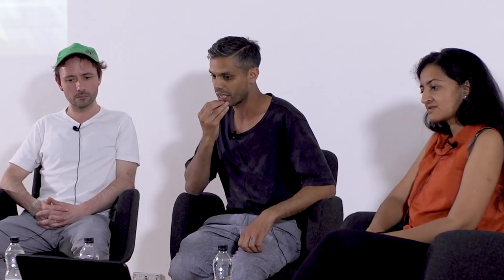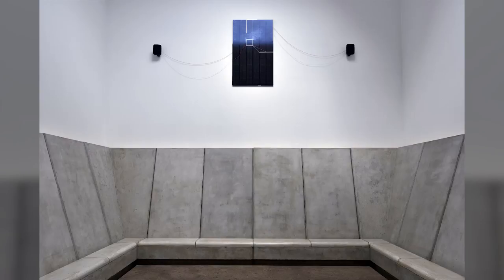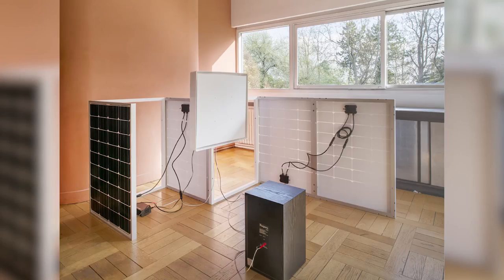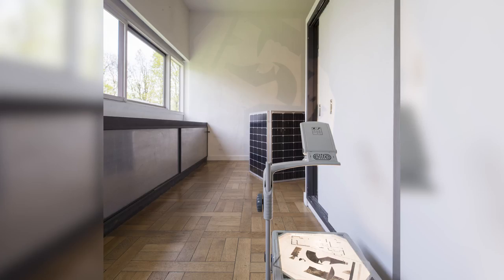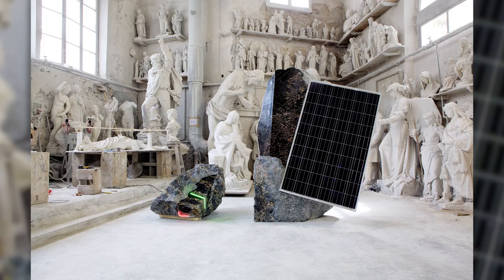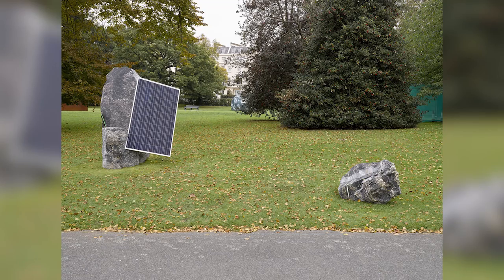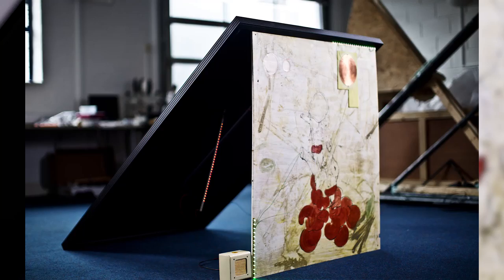Haroon Mirza: The Artist in Conversation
Watch artist Haroon Mirza discuss exciting themes around the sun, science and art with Dr Suchitra Sebastian, Lecturer in Physics at the Maxwell Centre and Director of the Cavendish Arts-Science Project, University of Cambridge; and Jack Jelfs, artist, collaborator and physics graduate.